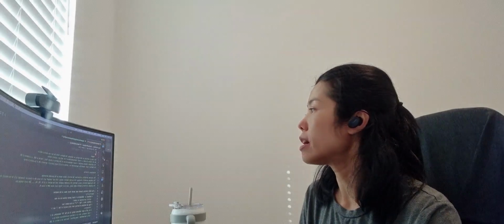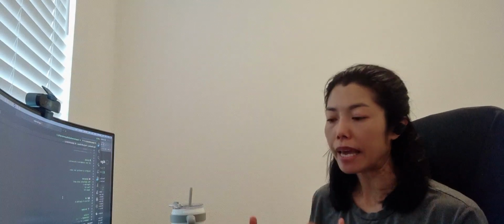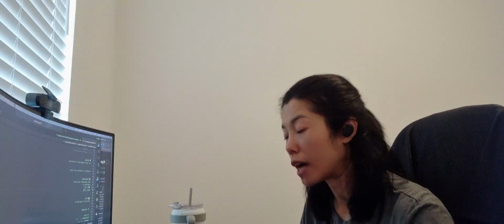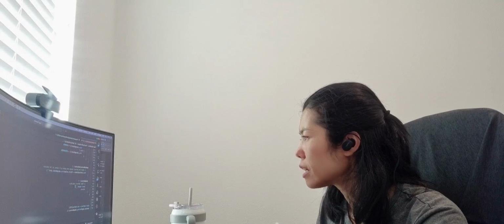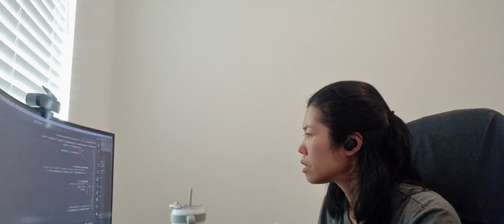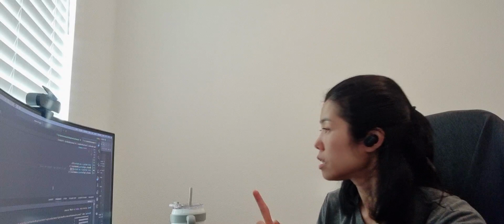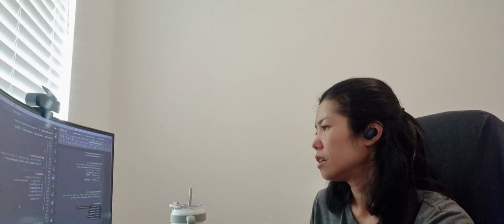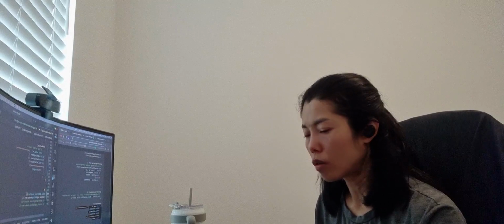Implement Battery Class and Practice English!!